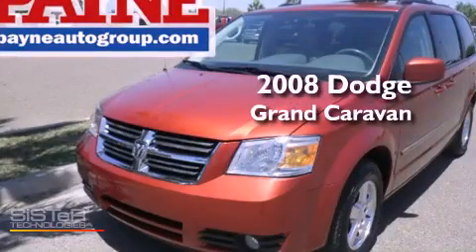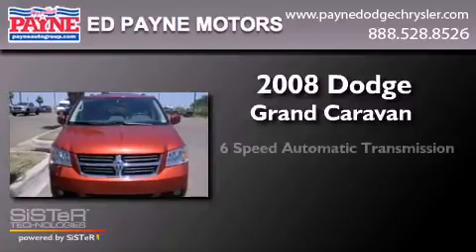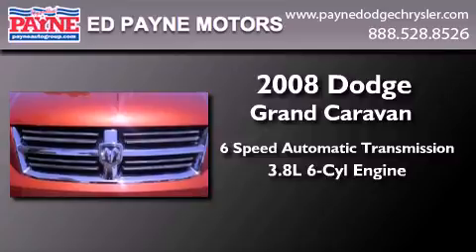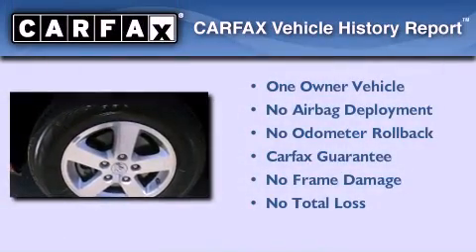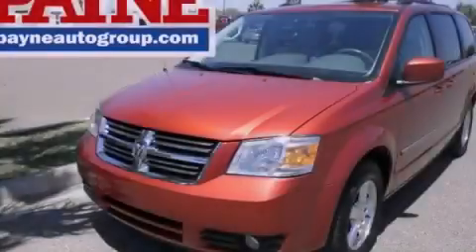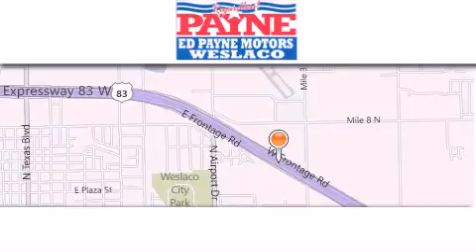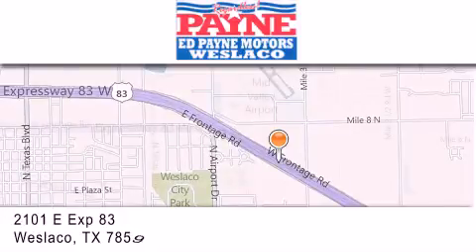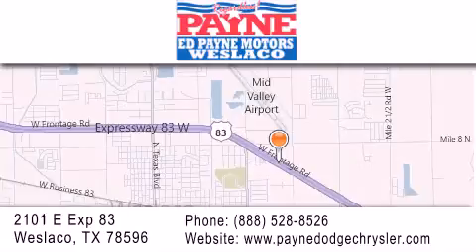2008 Dodge Grand Caravan Laredo TX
Year : 2008
 Make : Dodge
 Model : Grand Caravan
 Engine : 3.8L V6
 Trans . : Automatic 6-Speed
 Exterior : Sunburst Orange Pearlcoat
 Miles : 65,421
 Interior : Medium Slate Gray/Light Shale w/Cloth Low-Back Buc
 Stock : T817950

 2101 E. Exp 83